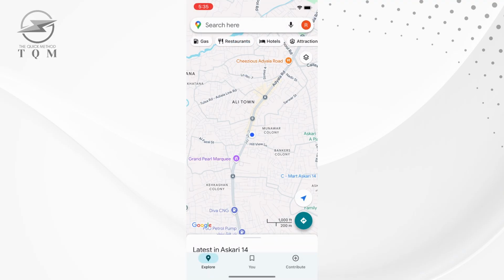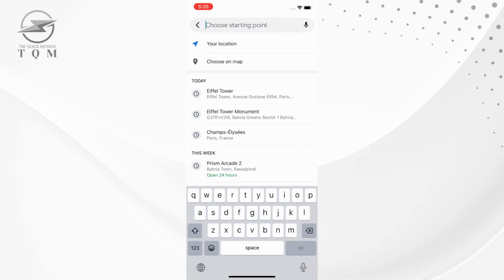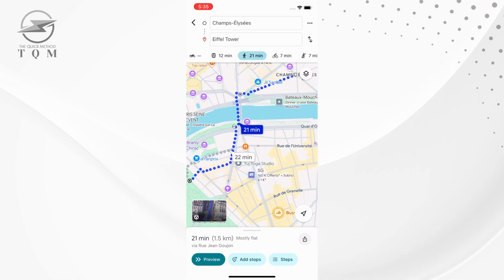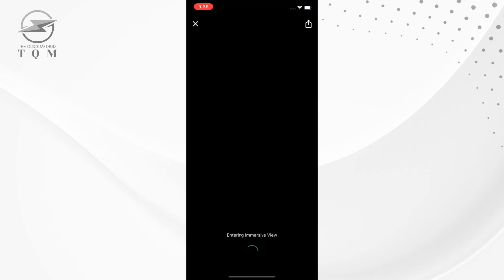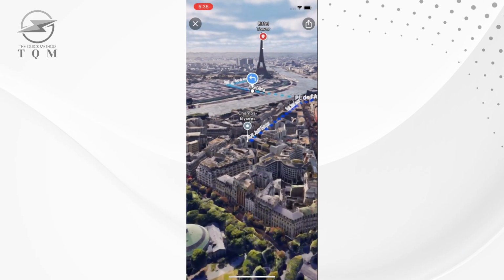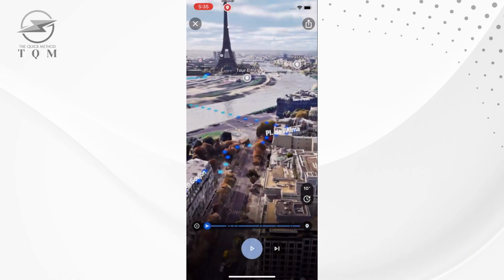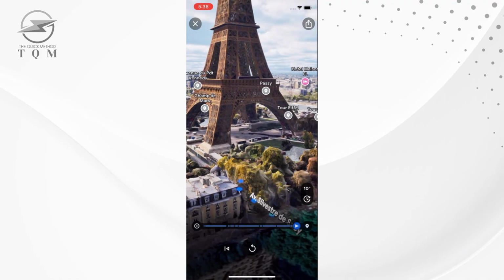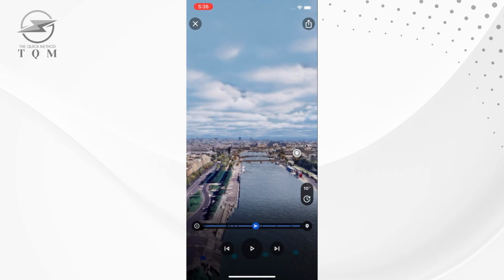How To Use Immersive View In Google Maps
🌍 How to Use Immersive View in Google Maps | Step-by-Step Guide

Want a more detailed and interactive experience while navigating? Immersive View in Google Maps provides realistic 3D visuals of streets, landmarks, and routes using AI and real-world imagery. In this tutorial, we’ll show you how to access and use this amazing feature!

What You’ll Learn in This Video:
✔️ How to enable Immersive View in Google Maps
✔️ How to explore cities in 3D with realistic visuals
✔️ How to check weather, traffic, and locations in real time
✔️ Tips for using Immersive View for travel & navigation

By the end of this video, you'll know how to enhance your navigation experience with Google's Immersive View feature!